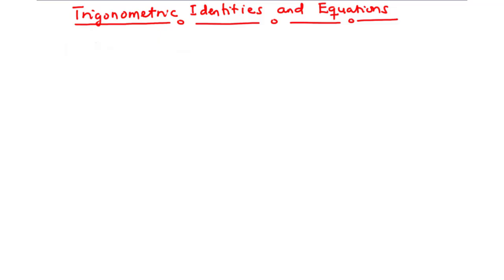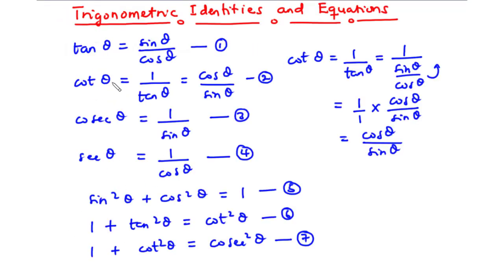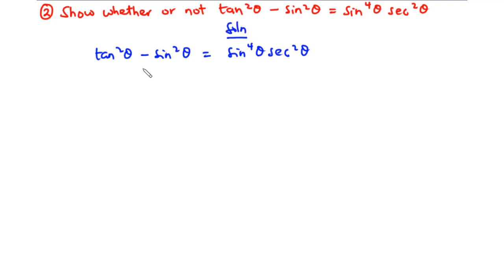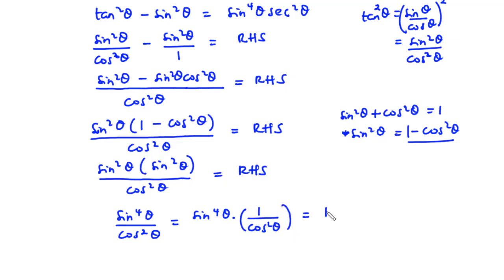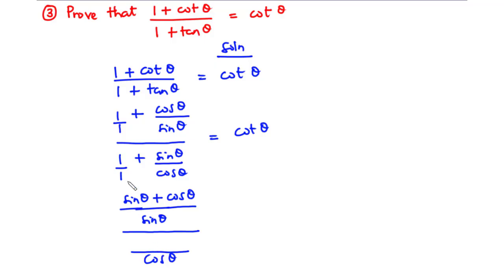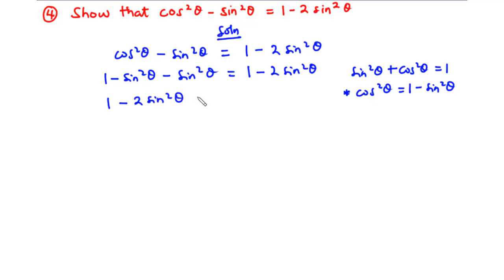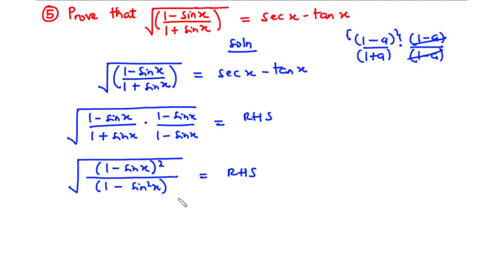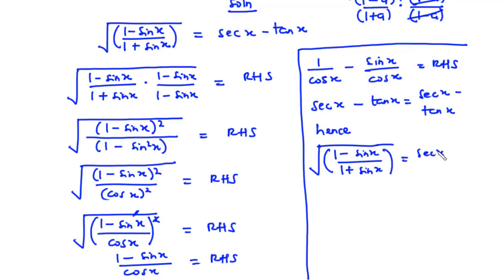Solved Examples on Trigonometric Identities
In today's video we are going to solve 5 questions on Trigonometric Identities using seven basic trigonometric identities.